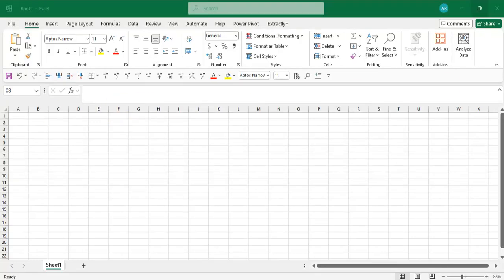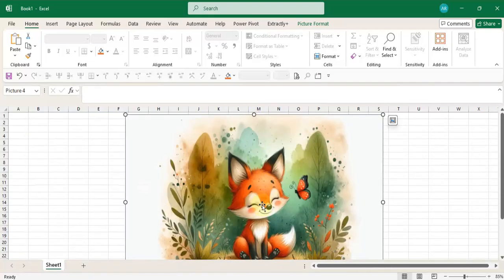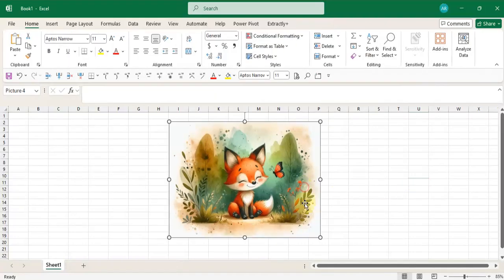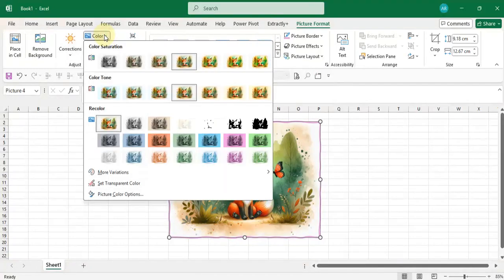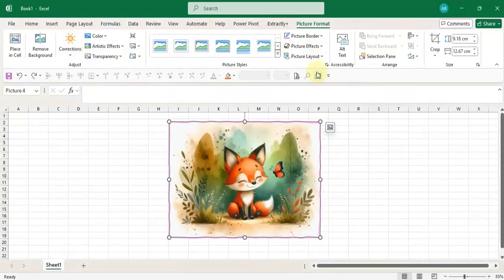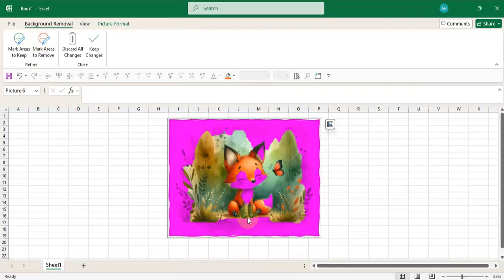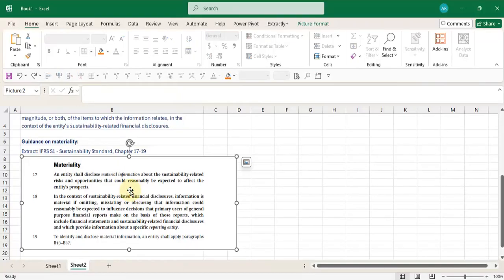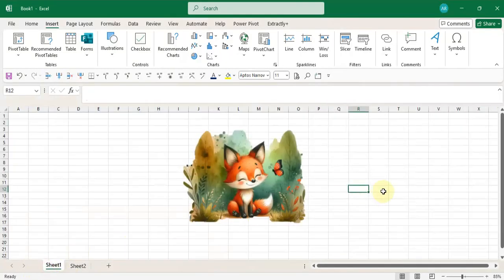Basic Excel Course: Part 7 Adding and formatting a picture in Excel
This video shows how to add and format pictures in Excel.
0:00 Intro
0:18 Adding a picture
1:00 Moving a picture
1:19 Re-sizing a picture
2:22 Croping a picture
3:25 Adding a border to a picture
4:25 Picture corrections, effects and styles
6:25 Adding a picture to a specific cell
7:10 Removing a picture background
8:54 Bonus tip on adding document extracts
10:35 Outro